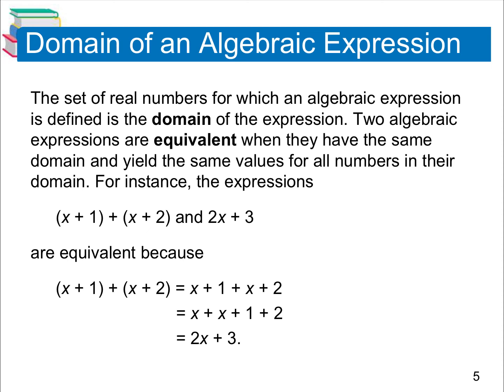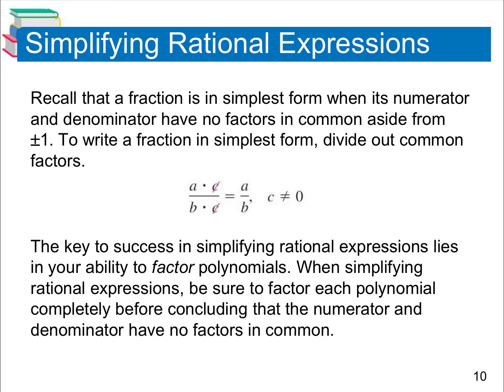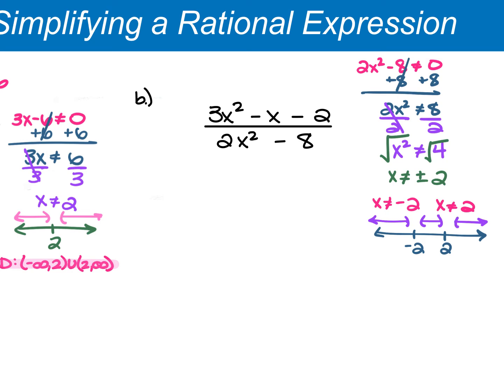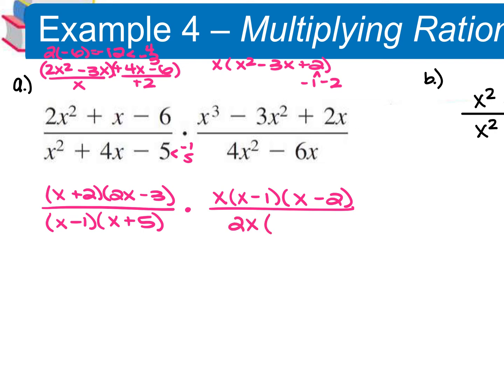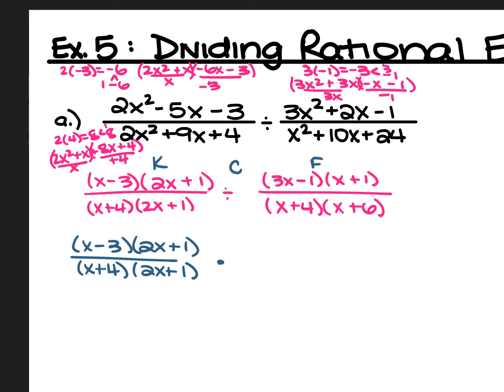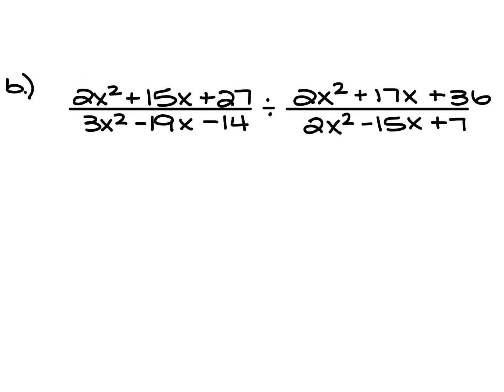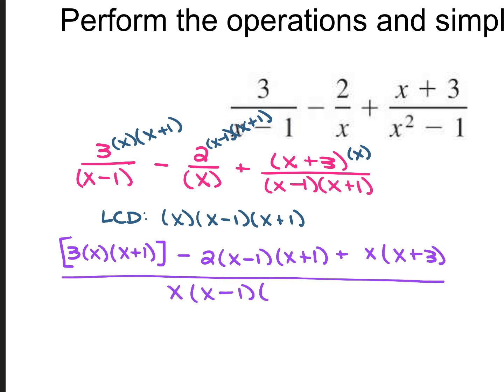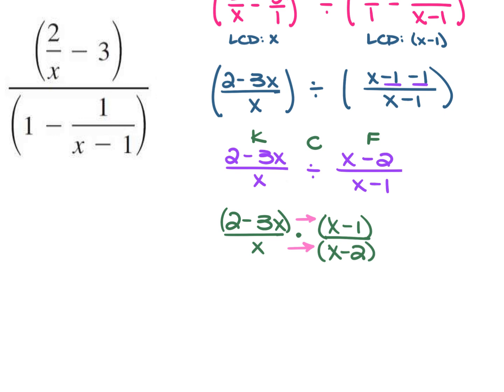P4 Rational Expressions